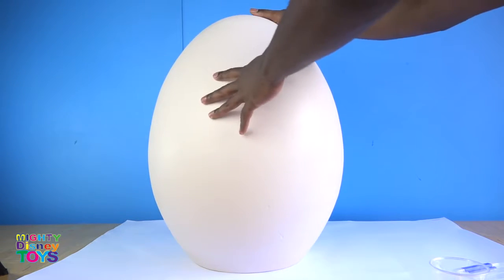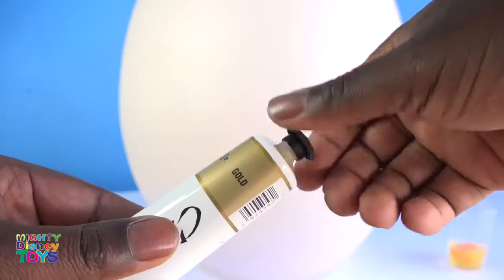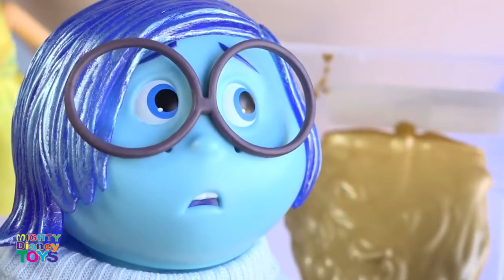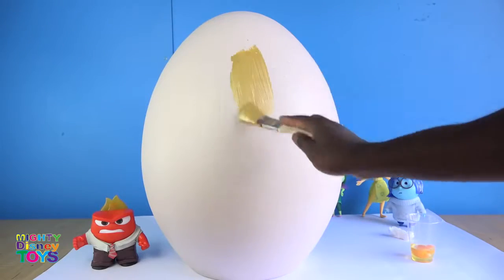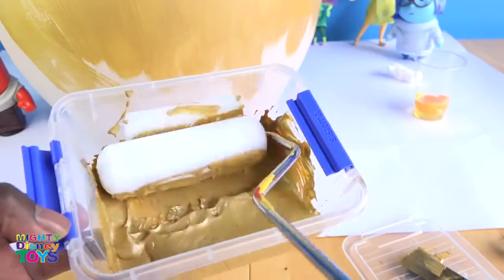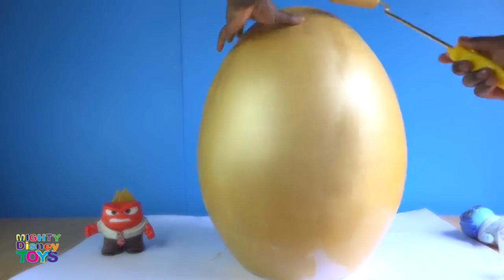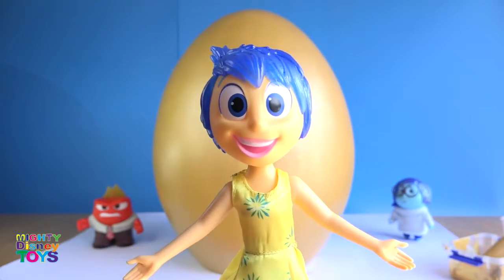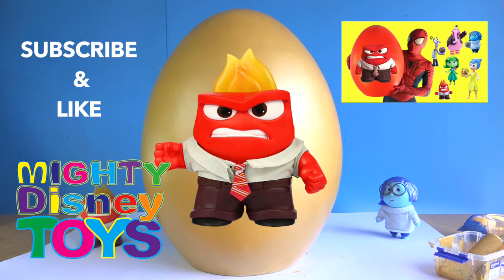DIY How to Make a GIANT GOLDEN SURPRISE EGG Inside Out PAINTING JOY Anger Joy Sadness Disney Pixar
DIY How to Make a GIANT GOLDEN SURPRISE EGG Inside Out JOY Anger Joy Sadness Disney Pixar Surprises

SUPER GIANT GOLDEN SURPRISE EGG Baby Alive Doll Ellen Worlds Biggest Surprise Egg Journey Girls Spiderman

Baby Alive Doll Ellen GIANT GOLDEN SURPRISE EGG Worlds Biggest Surprise Egg Journey Girls Spiderman

2 Giant Surprise Eggs Teenage Mutant Ninja Turtles Mashems TMNT PlayDoh Avengers Candy Kids Fun Toys